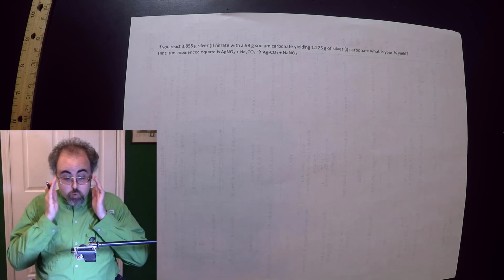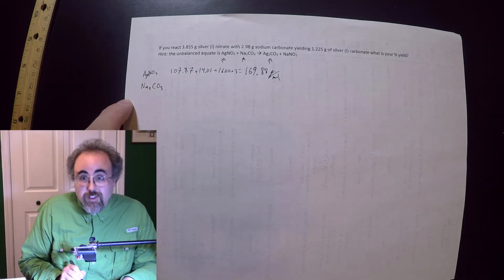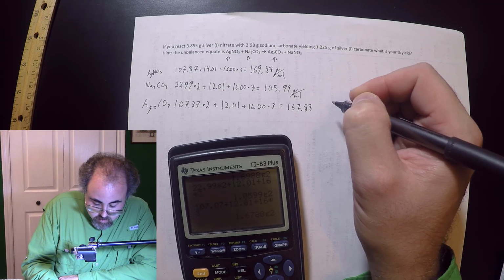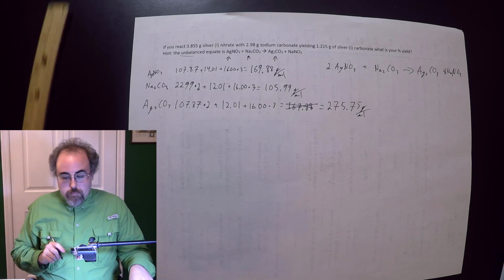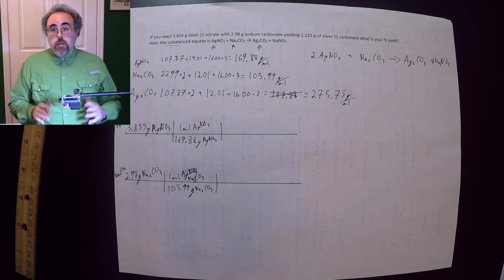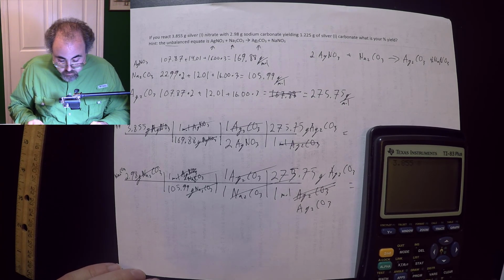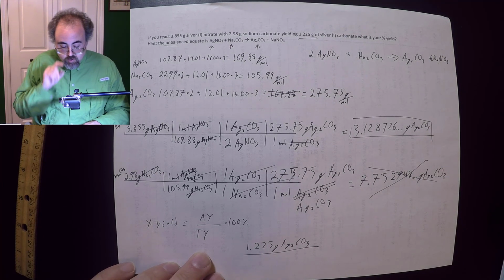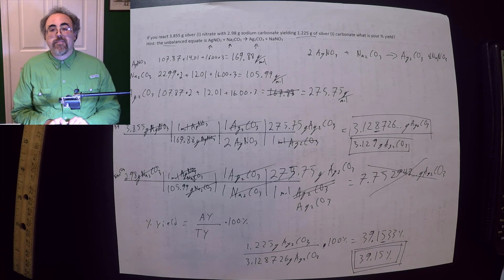Practice Problems: Percent Yield of Silver Carbonate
If you react 3.855 g silver (I) nitrate with 2.98 g sodium carbonate yielding 1.225 g of silver (I) carbonate what is your % yield?
Hint: the unbalanced equate is AgNO3 + Na2CO3 yields Ag2CO3 + NaNO3